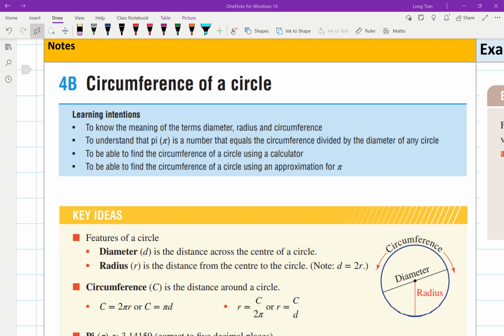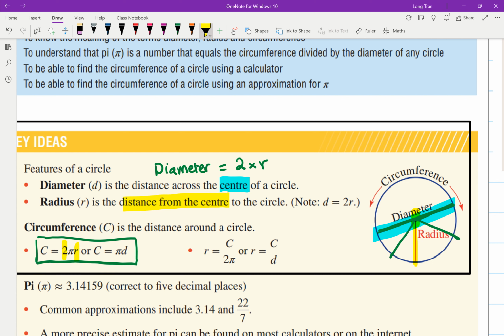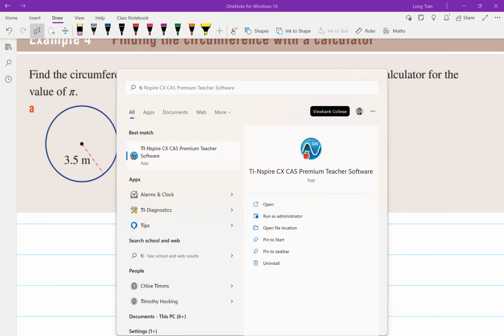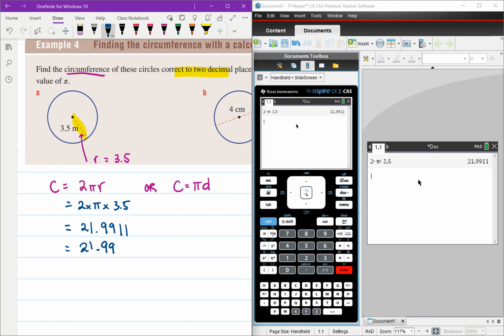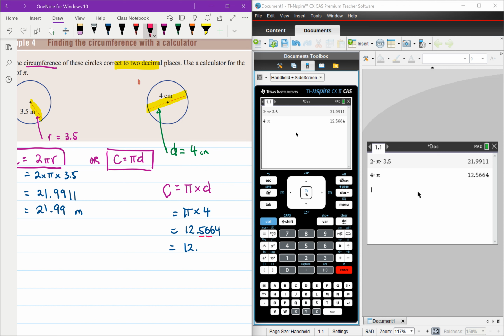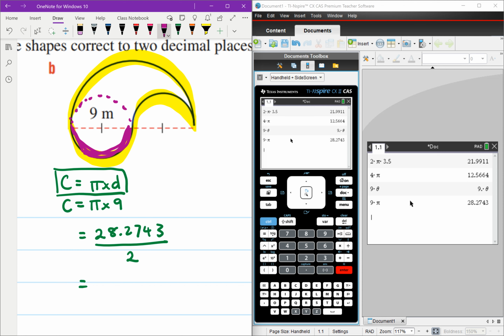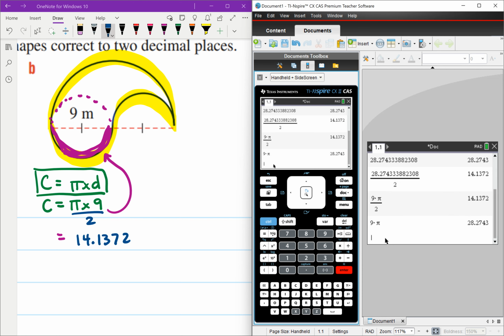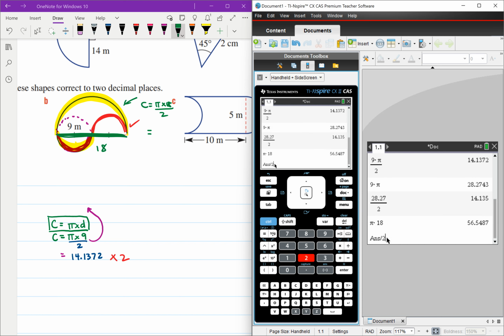Ex4B - circumference of a circle